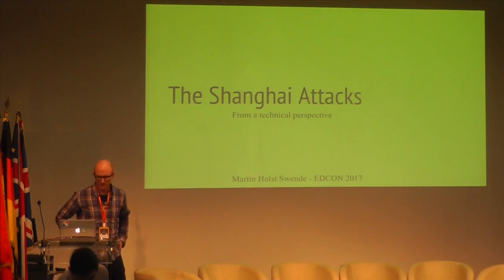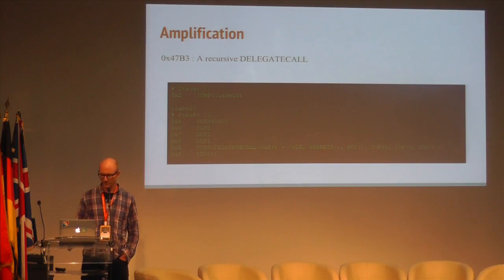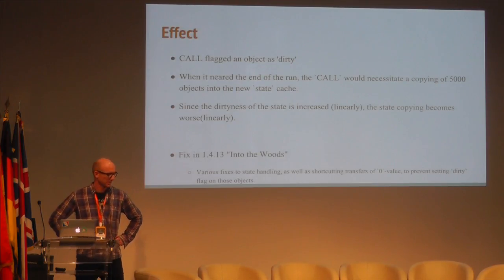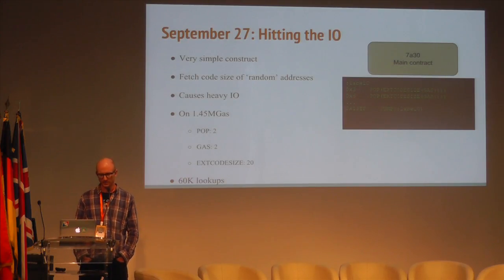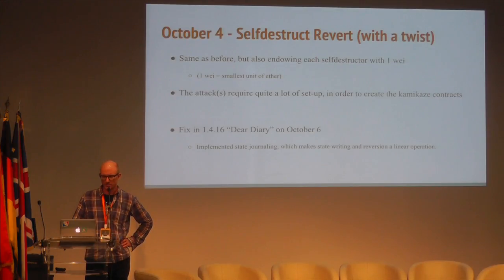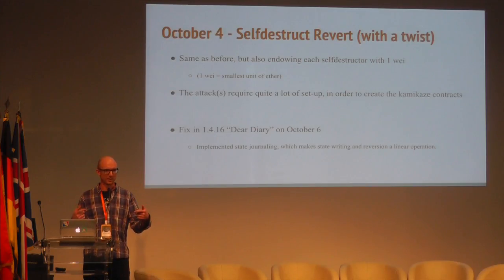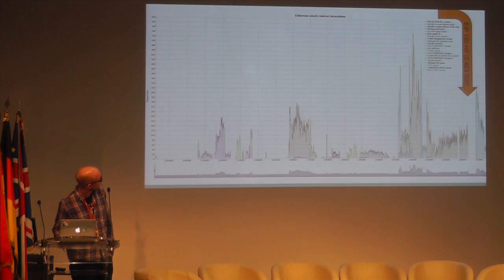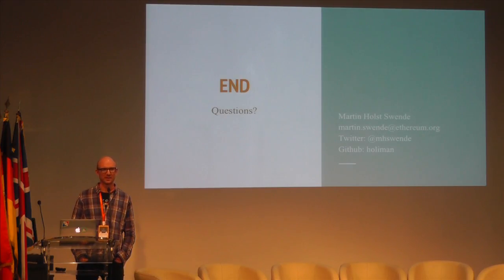Martin Holst Swende(Ethereum)-EDCON